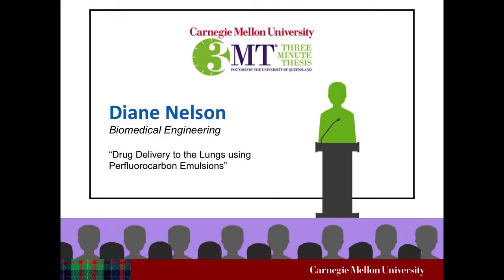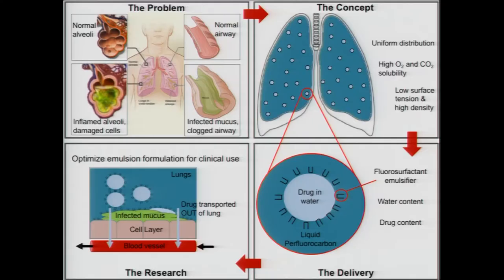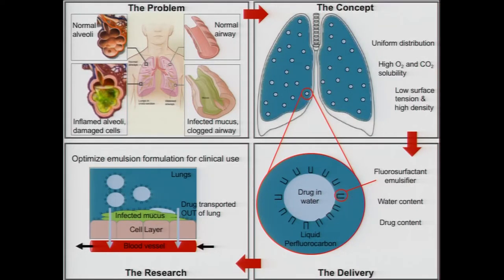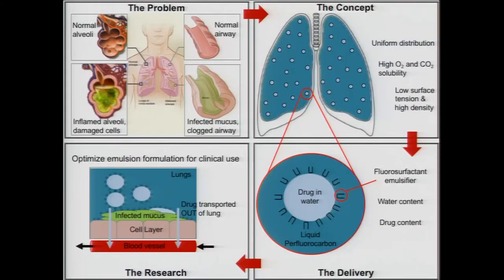3MT 2017 - Diane Nelson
Diane Nelson, Biomedical Engineering - “Drug Delivery to the Lungs using Perfluorocarbon Emulsions”